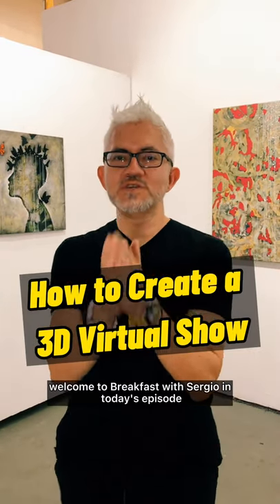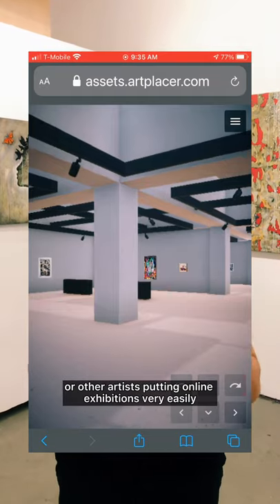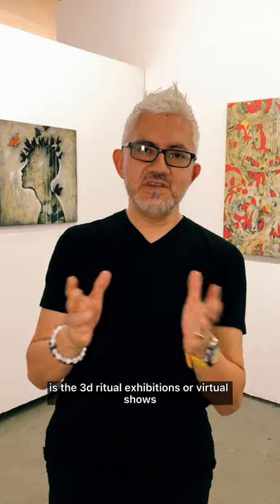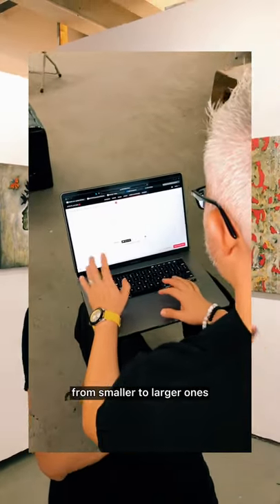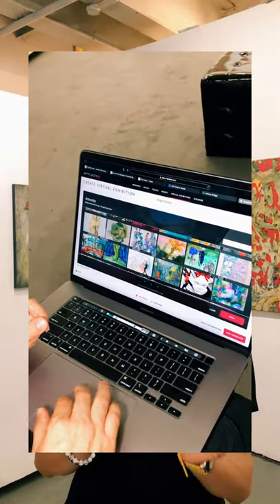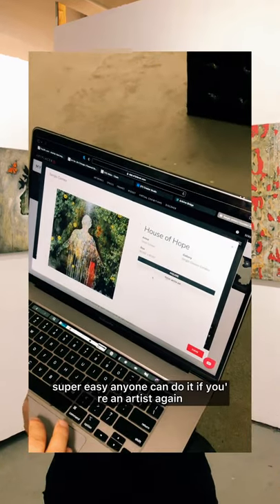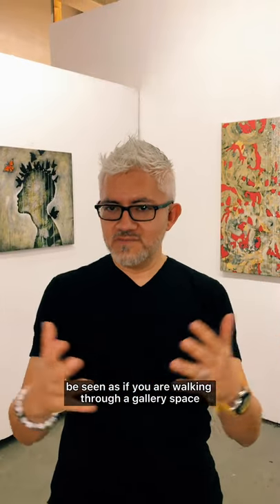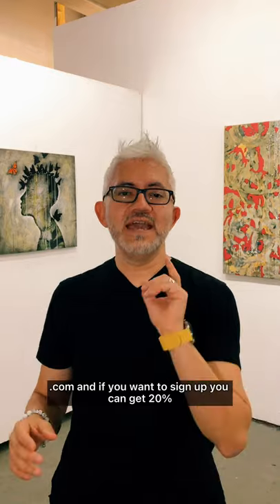How to curate your own show with Sergio Gomez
👉 Check this video of Sergio Gomez talking about how to create your own Virtual Exhibition.

In this new episode of Breakfast with Sergio, he explains how he makes the 3D Virtual Shows he hosts With ArtPlacer’s technology, artists are able to showcase their art in a more original way, while achieving a worldwide audience.

💥 If you want to be a part of Sergio’s upcoming exhibition, the call for artists Monumental is now open. Go check out his profile!